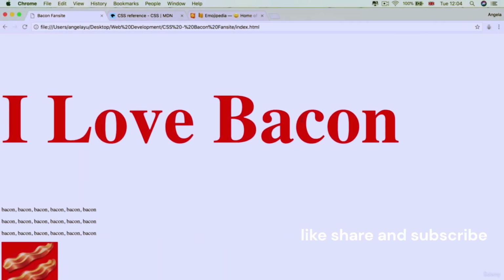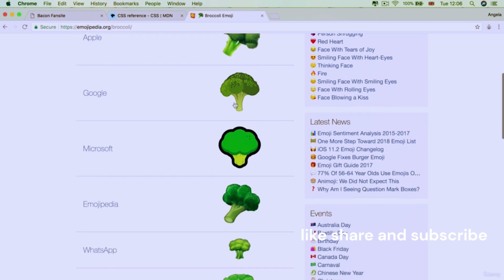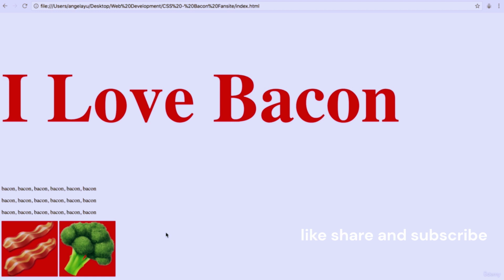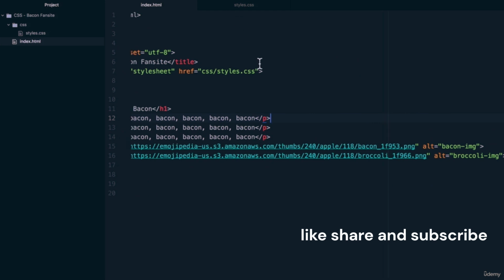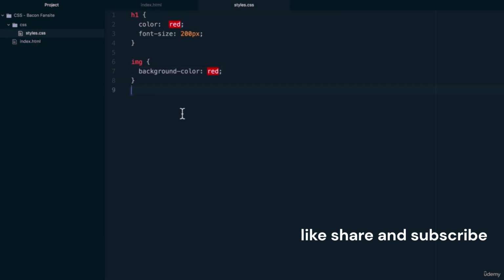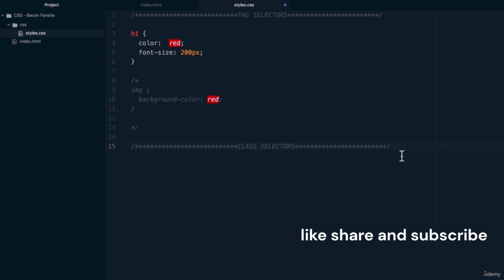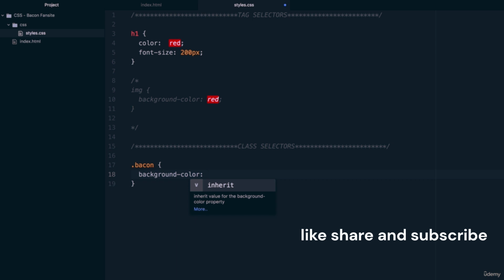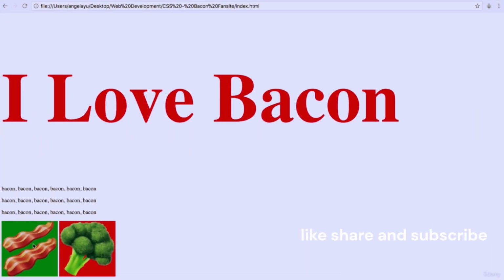CSS Selectors Part [ 2.7 ]